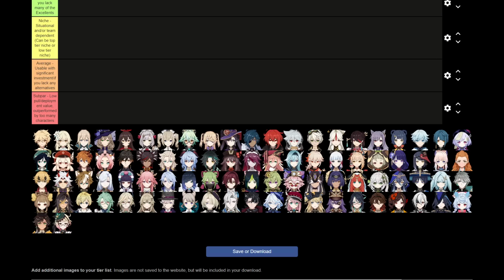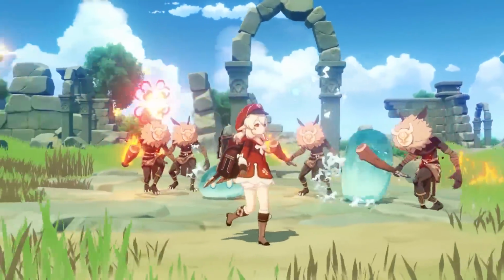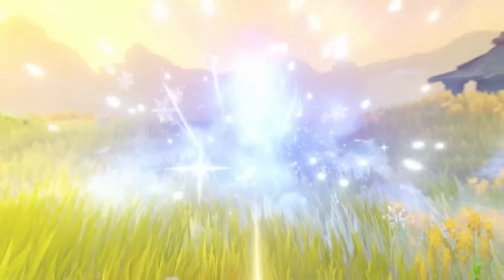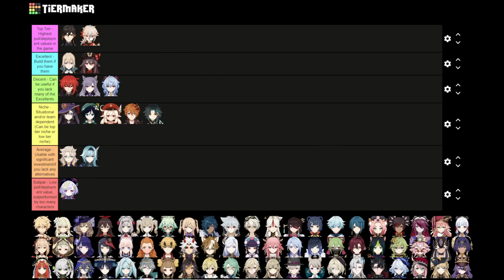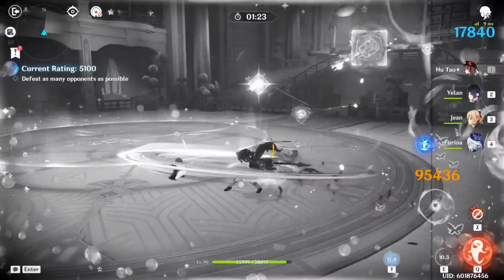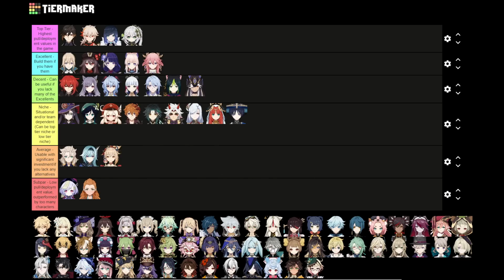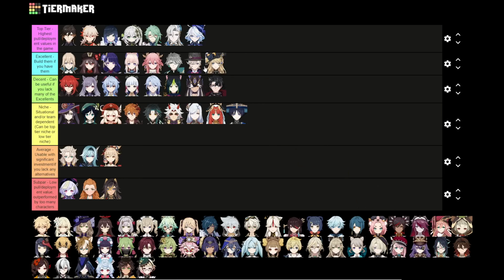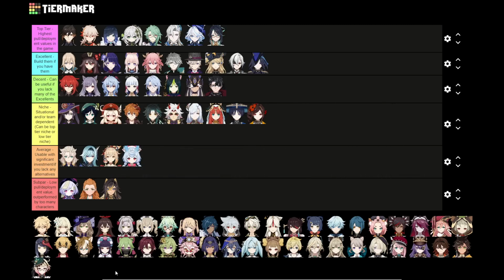Ranking EVERY 5 Star Character in Genshin Impact (2024)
Haven't made a Genshin Impact full tier list in a while (made a bunch on version specific units but not a general one) so I decided to make an updated one! I know I could've waited until Version 5 but a lot has changed in Version 4 and I think it's worth updating. Although this one will only cover 5 stars in light of there just being way too many units to talk about if we did everyone. Might do a 4 star video if there's enough support for it! As usual some things to make note:
- Waifu over Meta ALWAYS AND FOREVER
- Tier list is NOT ordered within tiers.
- Tier list grading is based on a spectrum not a hard cutoff. In other words, a character’s placement on a tier isn’t uniform. For example, one character in tier 2 might be very close to tier 1, whereas another character in tier 2 might be very close to tier 3. Therefore if you go “I can’t believe you put X in the same tier as Y”, please keep that in mind.
- This tier list will not factor specific cycles and will be based on general usage. Hyper specific situations are disregarded since that can undeservedly skew the practical usefulness of a character in their favor.